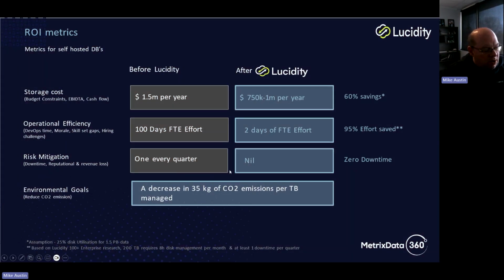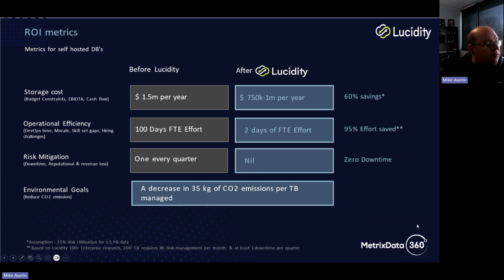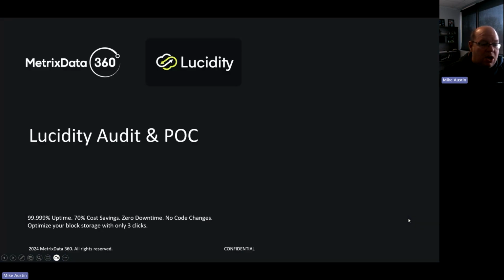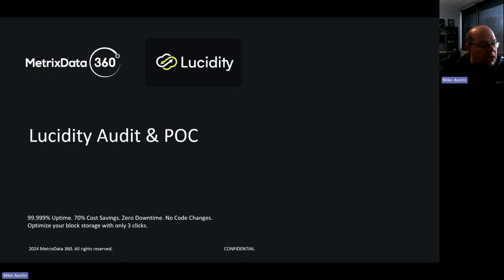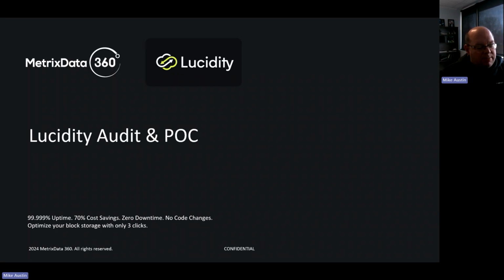Clearing the Clouds: Lucidity in Storage Optimization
We delve deep into how Lucidity’s AI-based solution can auto-scale your cloud storage to drive down cost and increase efficiency across the three big public clouds—Google, AWS, and Azure! We explore the issues companies often face with over-provisioned storage and extended downtime.

We present a solution that helps save money and significantly reduces FTE effort in managing these storages. Don’t forget to check out your potential savings with our step-by-step walkthrough of Lucidity’s quick and straightforward audit process. Let us help you optimize your cloud storage, reduce costs, and boost your operational efficiency starting today.

If you require more insights or have any questions, don’t hesitate to get in touch with MetrixData 360 Our team of experts is ready and willing to assist with all your needs.

When we uncover the secrets of cloud storage optimization, we’ll discover its influence on cost savings, operational efficiency, and strategic cloud resource management. Keep up-to-date and efficiently navigate through the modern technology landscape with our guidance!
Want more videos on the latest technology and industry trends?